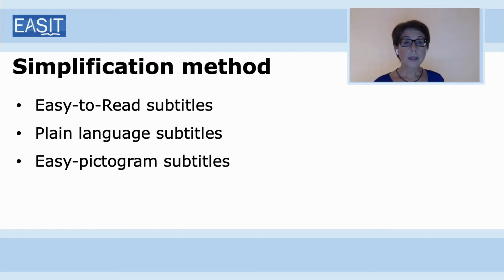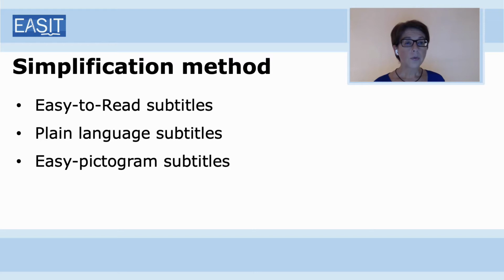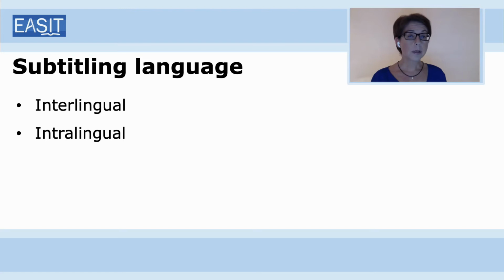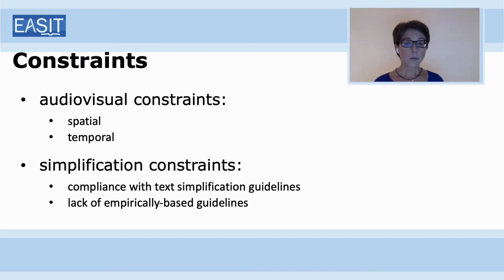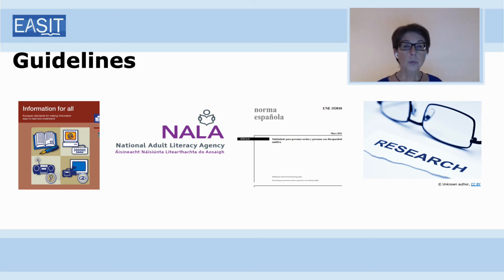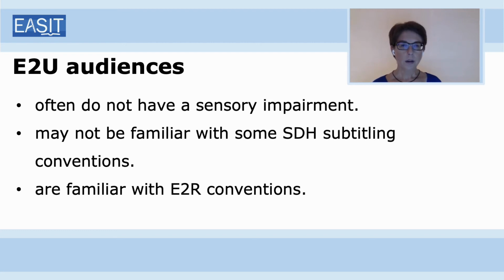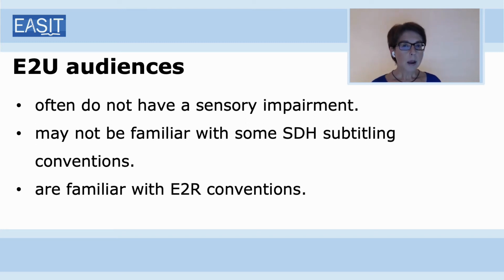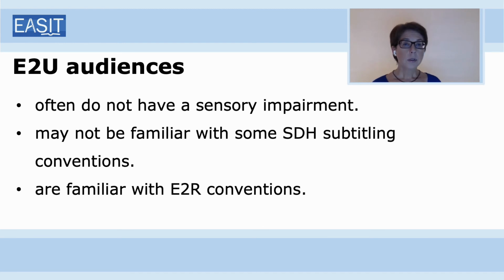U3A E1 What are E2U subtitles (considering both translation and SDH)?